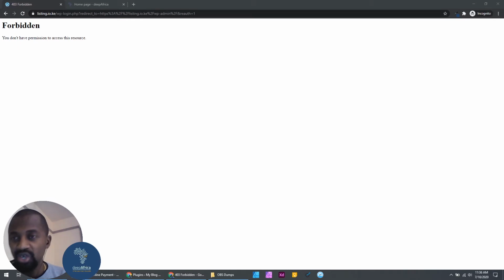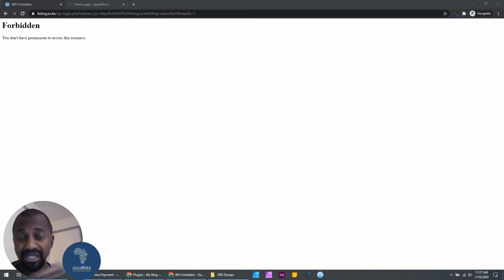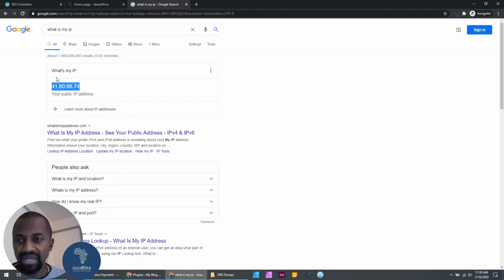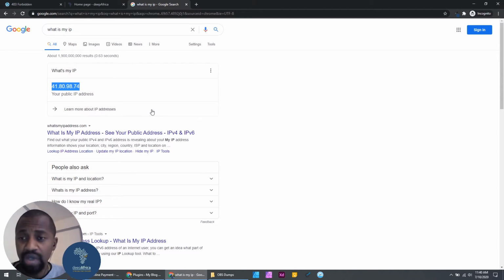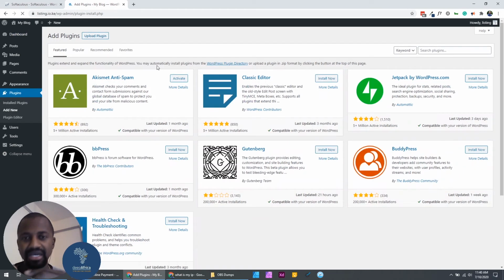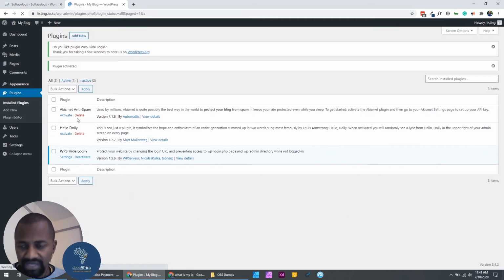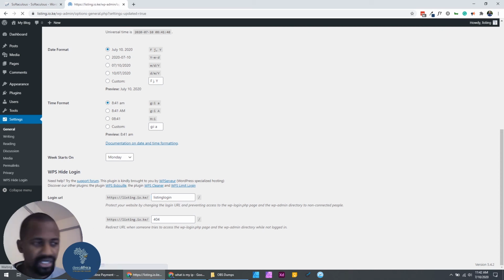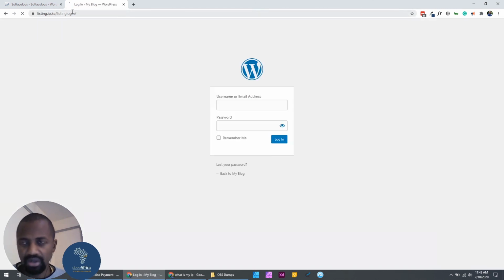How to fix the Forbidden Error Fix Wordpress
deepAfrica websites build ton WordPress have been encountering an error when trying to log into the wp-admin back end. In this video, we explain how to fix it and why the error is occuring